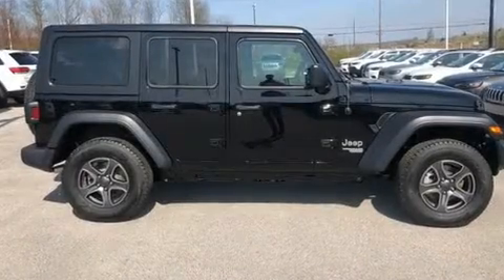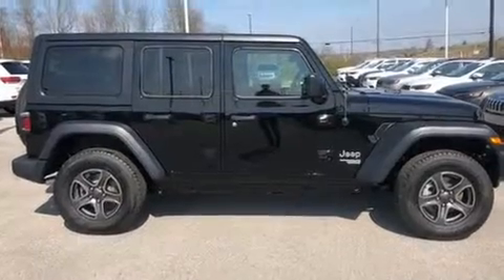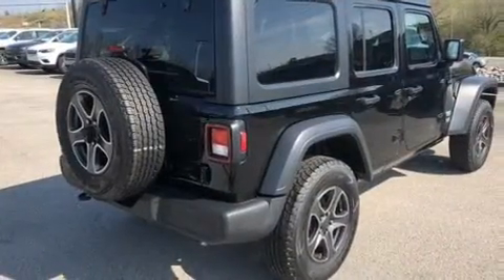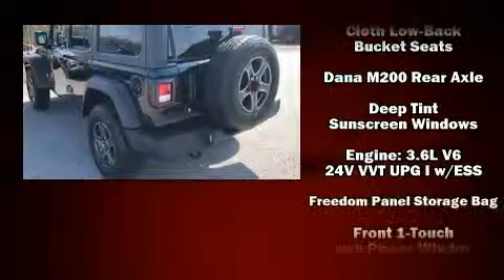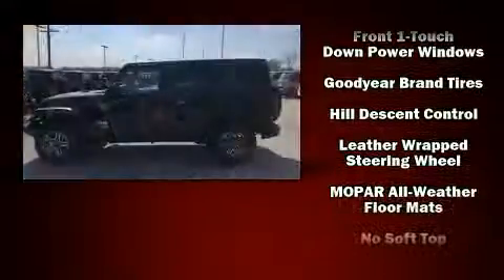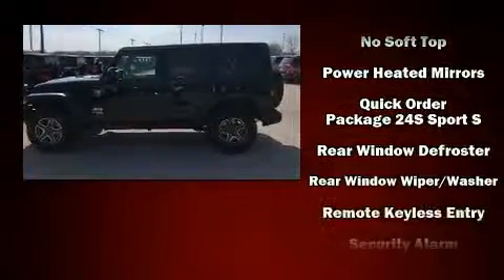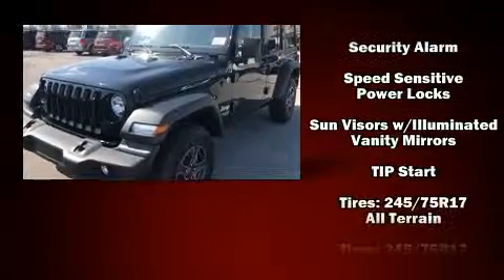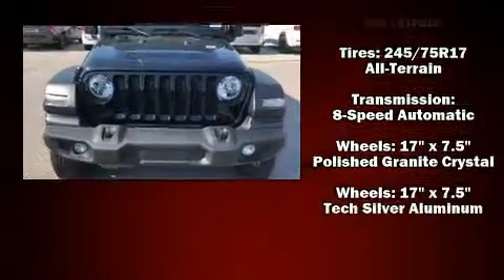2019 Jeep Wrangler UNLIMITED SPORT S 4X4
1815 Irvine Rd.

Discerning drivers will appreciate the 2019 Jeep Wrangler Unlimited. Jeep prioritized comfort and style by including: a tachometer, variably intermittent wipers, front bucket seats, front fog lights, power door mirrors, skid plates, and remote keyless entry. Safety equipment has been integrated throughout, including: dual front impact airbags, front side impact airbags, traction control, a panic alarm, and 4 wheel disc brakes with ABS. Brake assist technology provides extra pressure when applying the brakes. We pride ourselves on providing excellent customer service. Stop by our dealership or give us a call for more information.